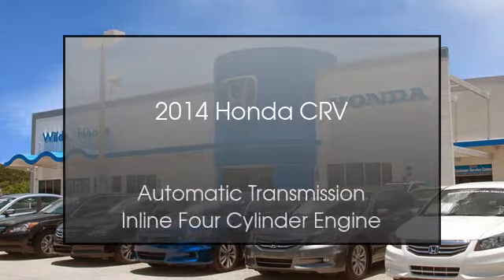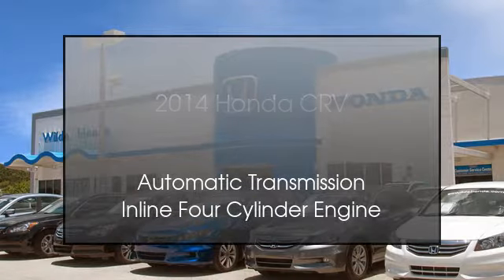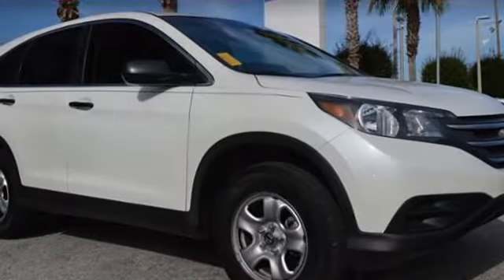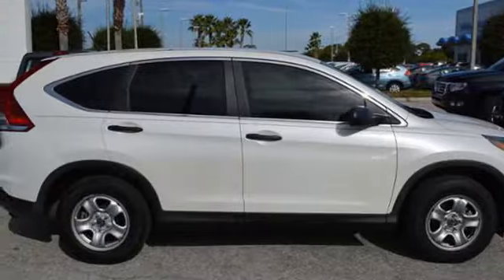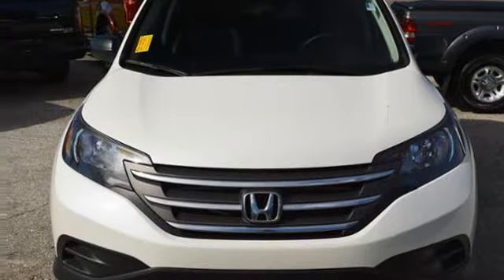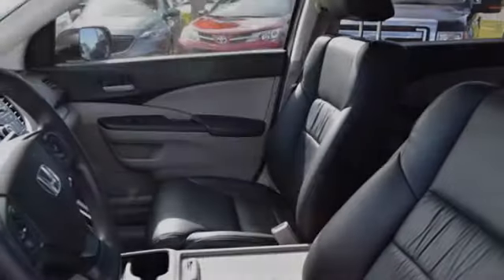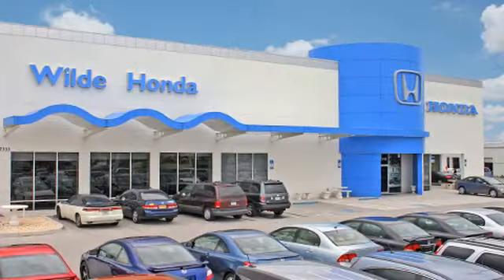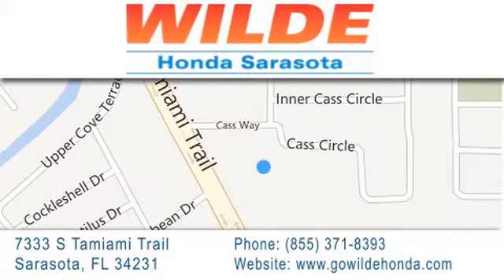2014 Honda CR-V